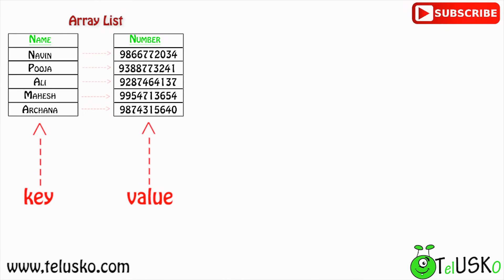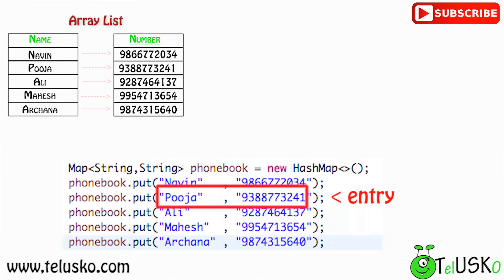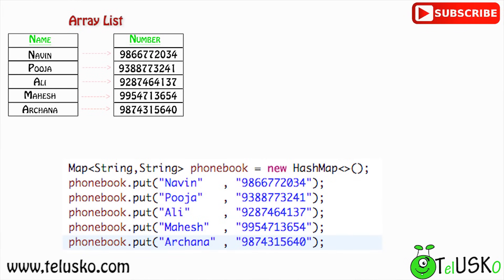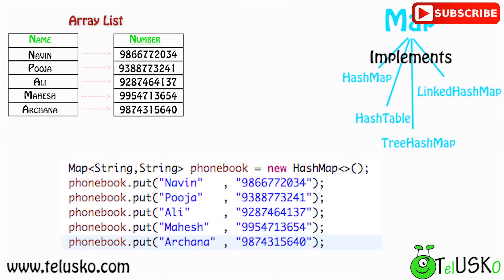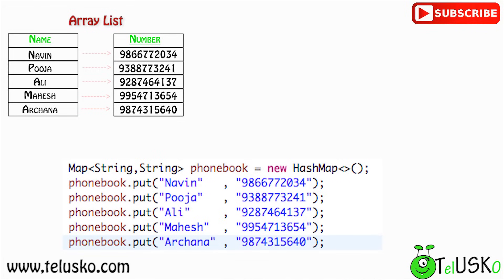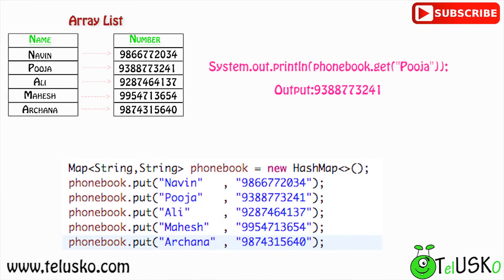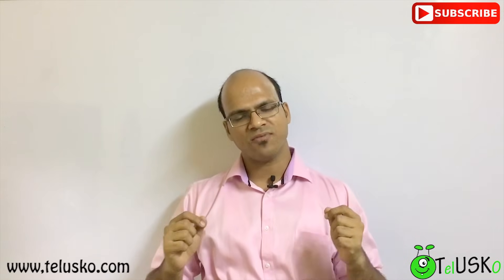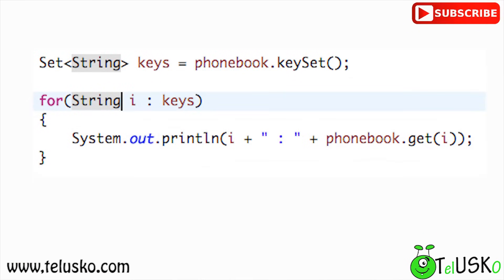14.11 HashMap and HashTable in Java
HashMap and HashTable both implements Map interface.
HashTable is synchronized and HashMap is not synchronized.
HashMap is faster than HashTable.

HashMap, LinkedHashMap, TreeHashMap, HashTable implements Map Interface

Recommend Books :

1. Head First Java
2. Java Complete Reference